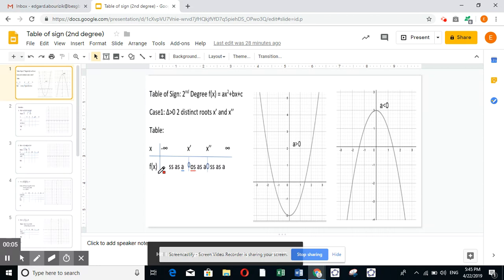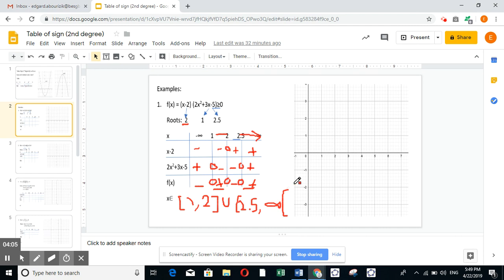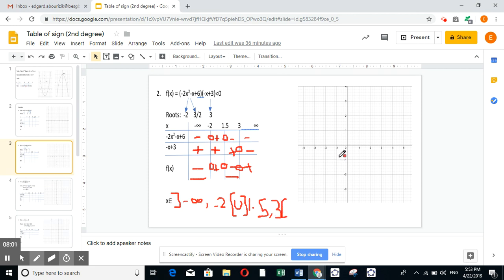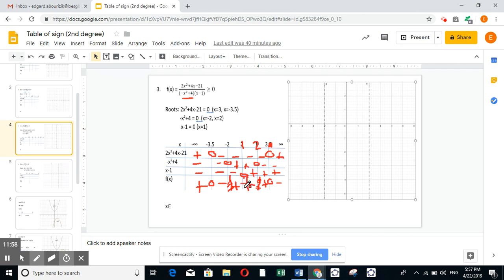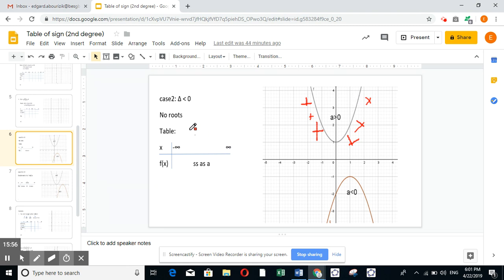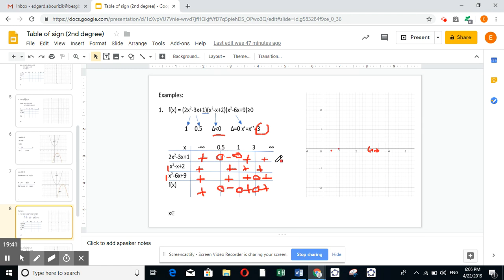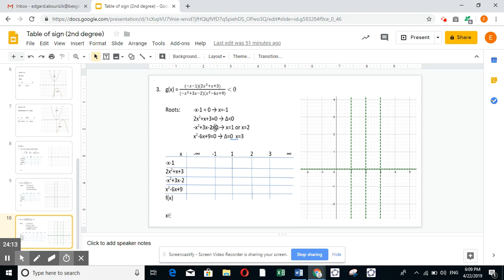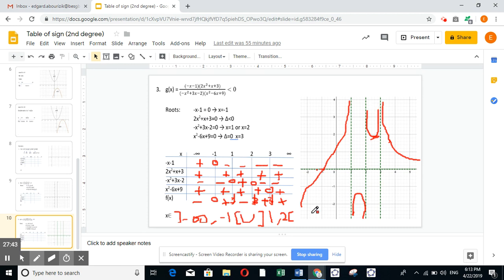Table of sign 2nd degree